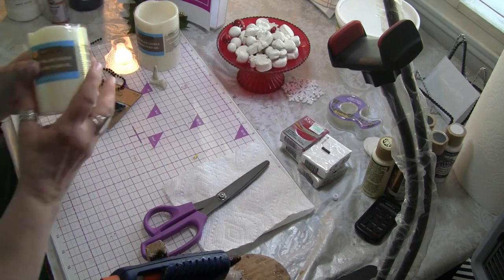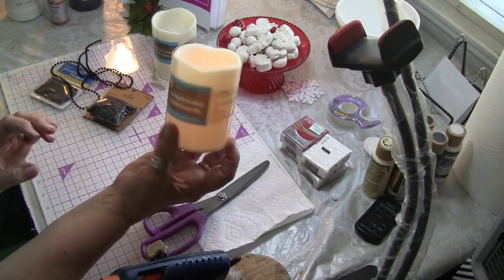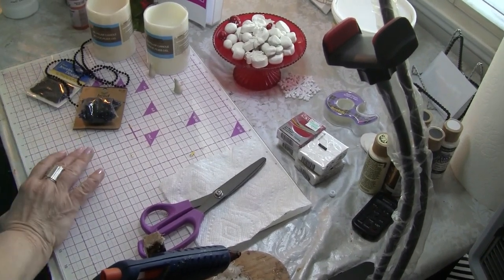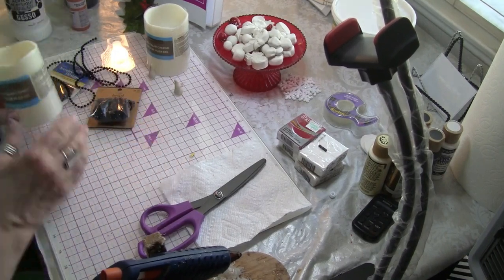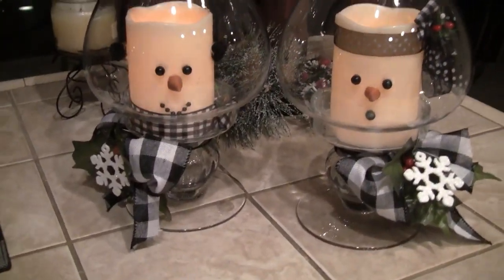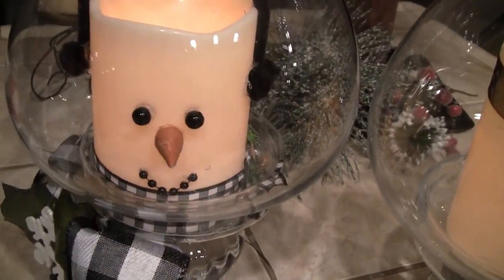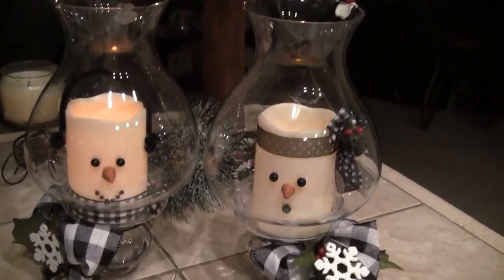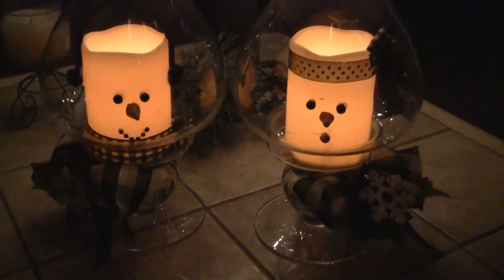DIY Turn Your Dollar Tree LED Candles Into Adorable Snowmen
Oh My Gosh !
They Dont Get AnyCuter Than These Two Adorable LED Snowman Candles!
2 LED Candles From The Dollar Store
Air Dry Clay
Beads
Embellishments Of Your Choosing